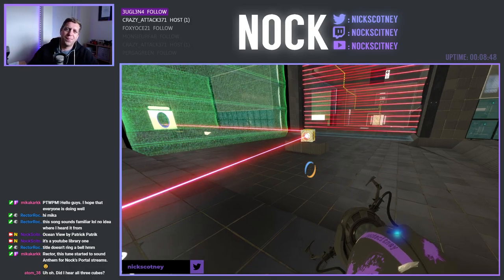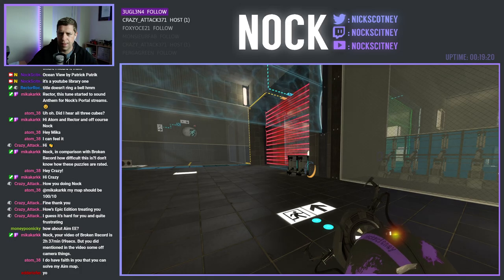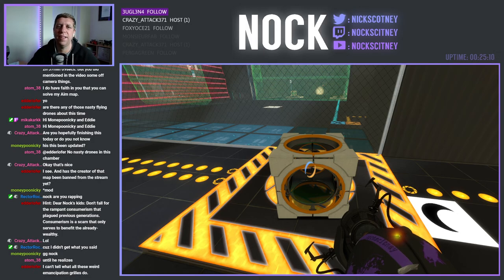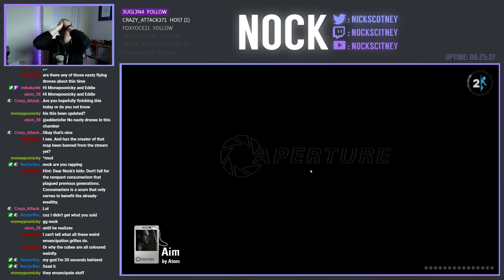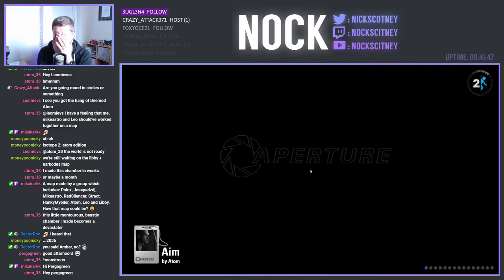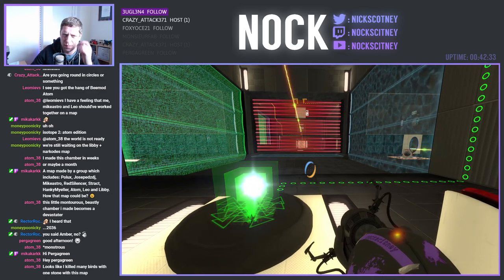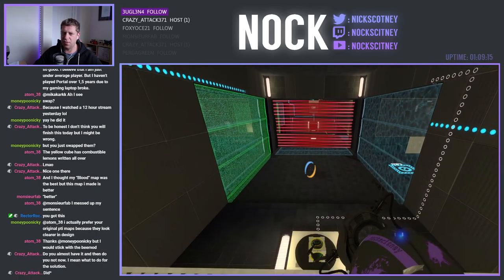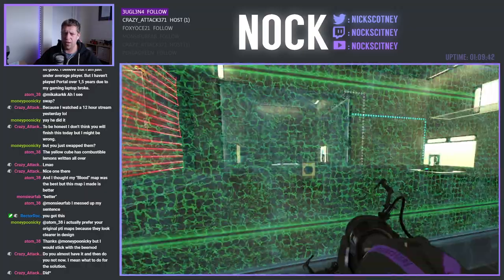Aim by Atom (Part 5) | Community Chambers Live-Stream (2021-05-24)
Today we're Continuing Aim by Atom.  I was feeling real good about this one today, I'd spent a good chunk of time on it over the weekend only to find out at the final step, the wrong cube was in the wrong place 😥.  We're on the cusp, but there's just one minor part we still need to work out.